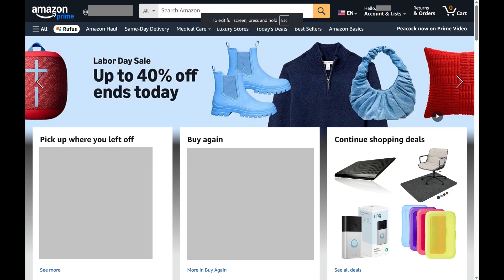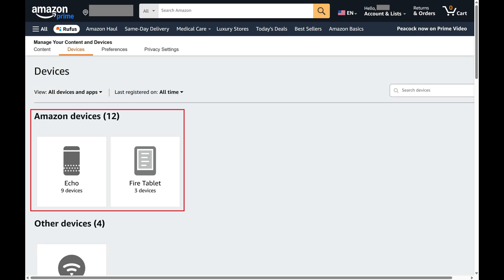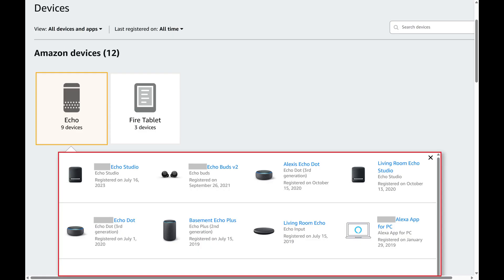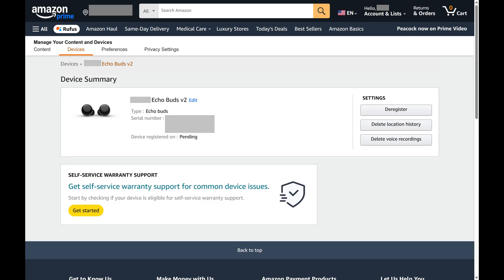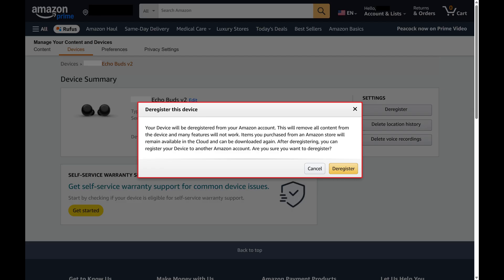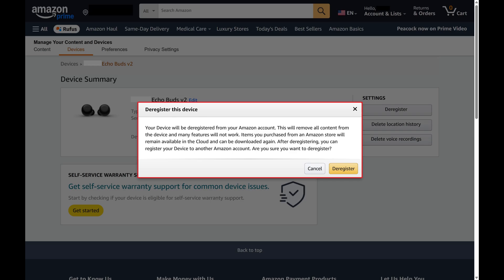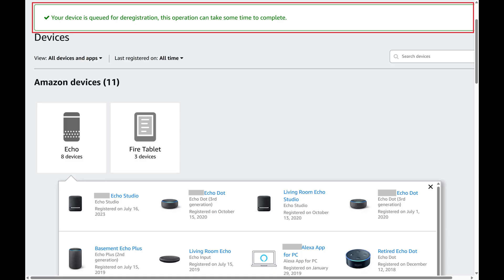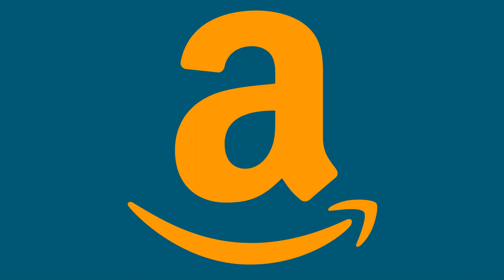How to Deregister Amazon Device from Your Account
In this video I'll show you how to deregister an Amazon device from your Amazon account.

Timestamps:
Introduction: 0:00
Steps to Deregister Amazon Device from Your Account: 0:07
Conclusion: 1:17

Video Transcript:
Step 1. Open a web browser, navigate to Amazon.com, and then sign in to your Amazon account if you're not signed in already.

Step 2. Click "Account and Lists" to open a menu, and then click "Devices" in this menu. The Devices screen opens.

Step 3. Scroll down to the Amazon Devices section, and then click "Echo." A list of your Amazon devices is displayed.

Step 4. Tap the specific Amazon device you want to deregister from your account. A Device Summary screen for that device is shown.

Step 5. Navigate to the Settings section for that device, and then click "Deregister." A window opens asking if you want to deregister this device from your Amazon account. Additionally, you'll be notified that this will remove all content from your device, and some features may not work.

Step 6. Click "Deregister." You'll see a note that this device has been queued for deregistration. It may take up to 48 hours for your Amazon device to be deregistered.